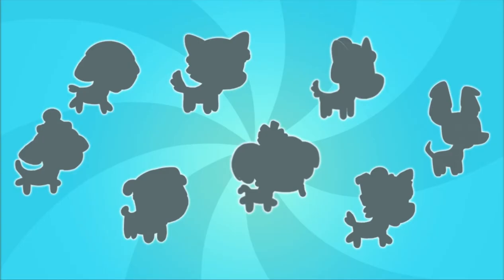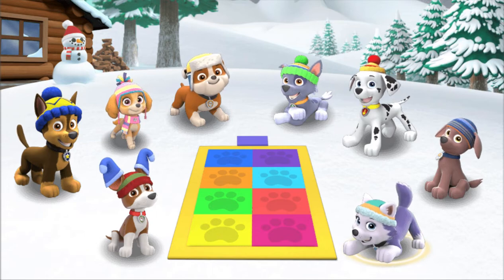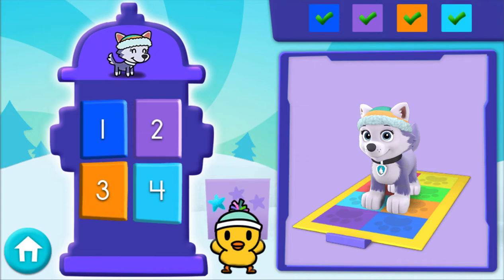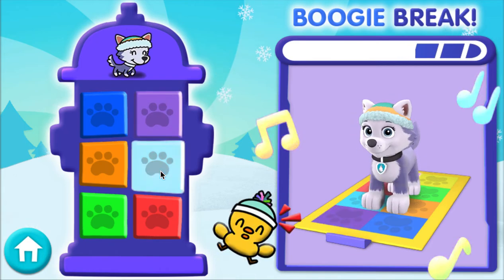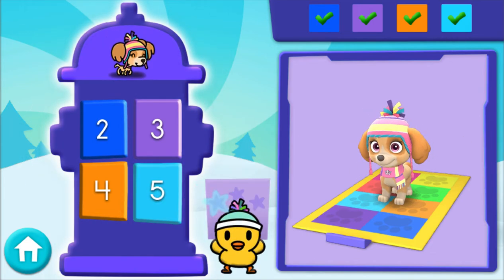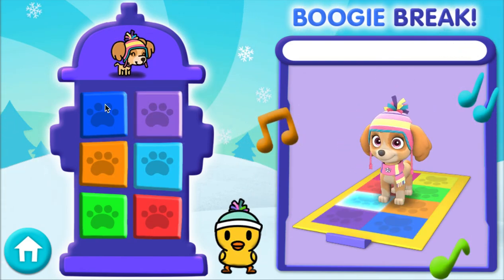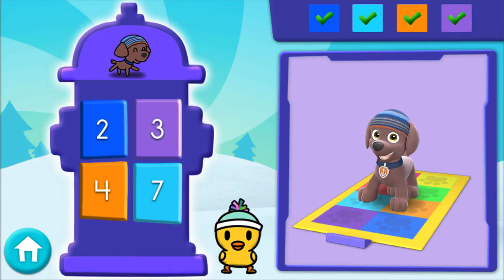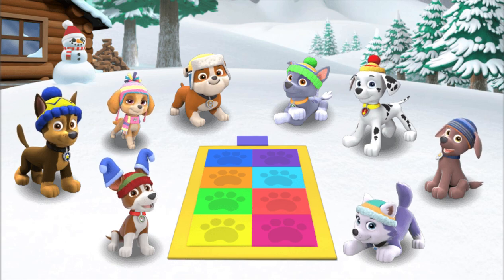Paw Patrol : Snow Day Math Moves | Learning Numbers Game | Nick Jr Game